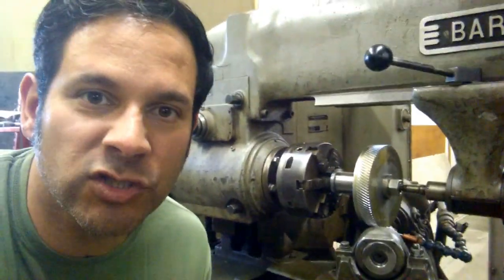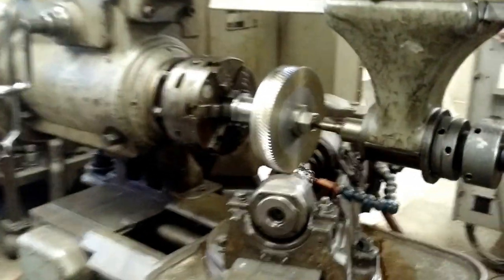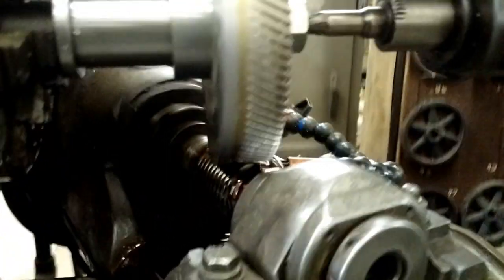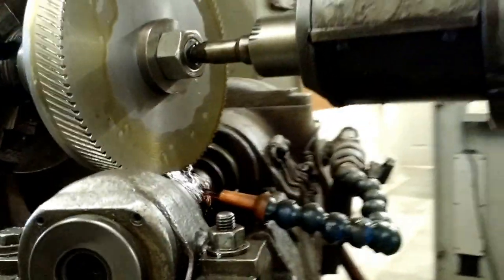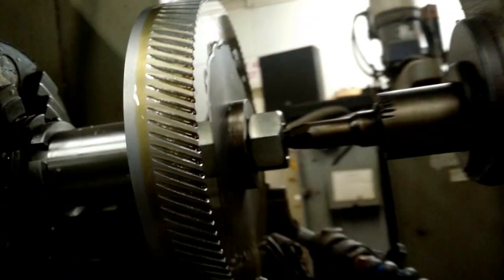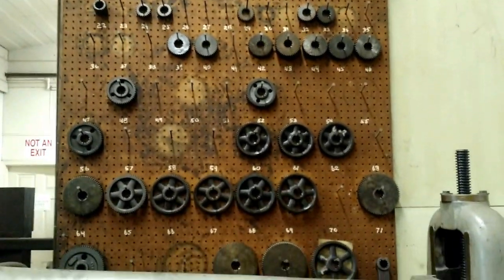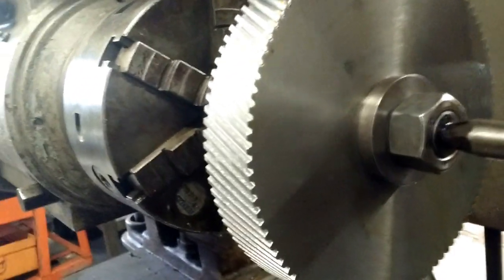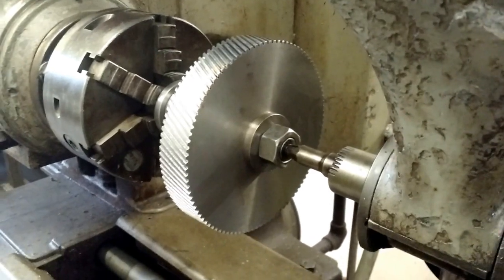How To Make Gears - Hobbing gears - machine shop project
a quick video showing the gear hobber in action. it is quite a beautiful machine, and interesting to watch.  but it can be frustrating to set up.